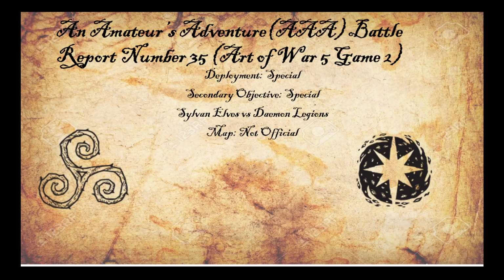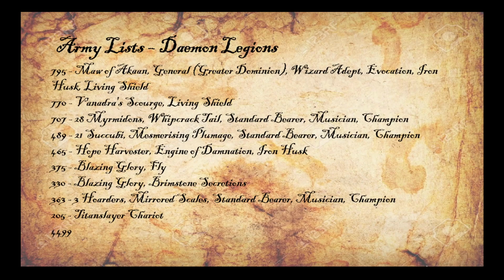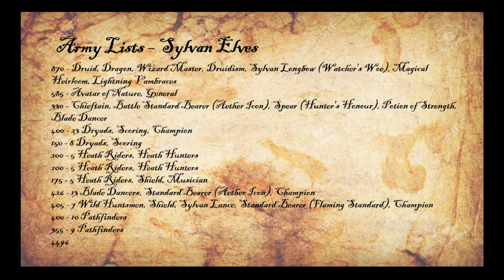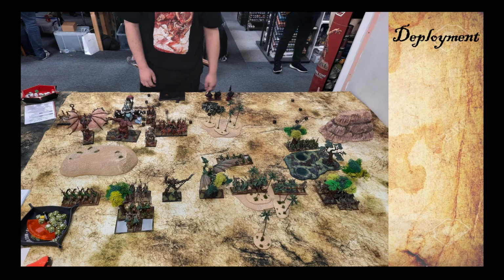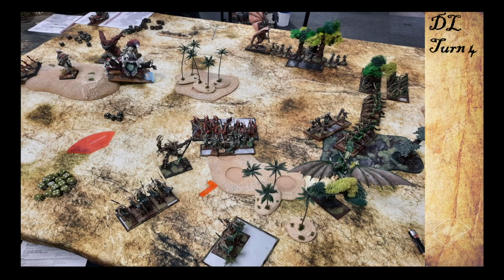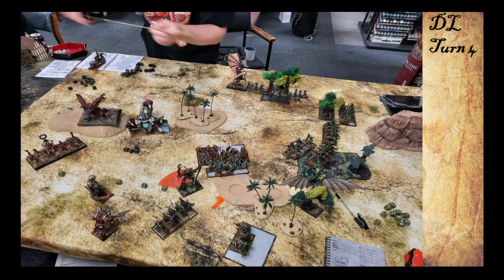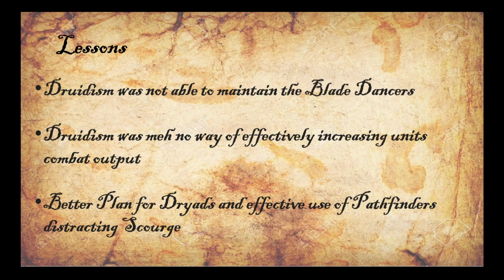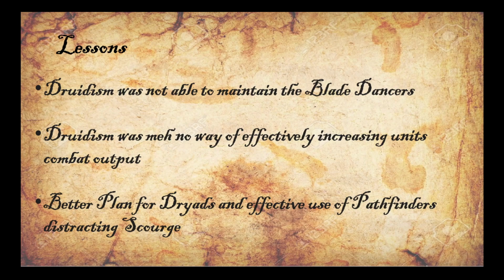The 9th Age Battle Report SE vs DL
Game 2 of Art of War 5 with another alternate secondary objective. I am playing Big Jim and his Daemon Legions this time with a scary Scourge. Enjoy.